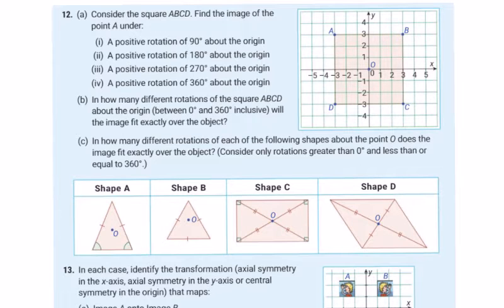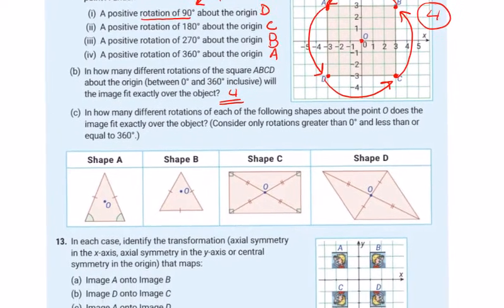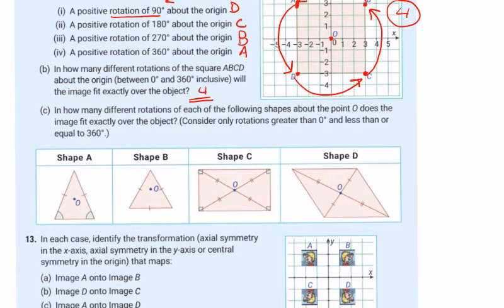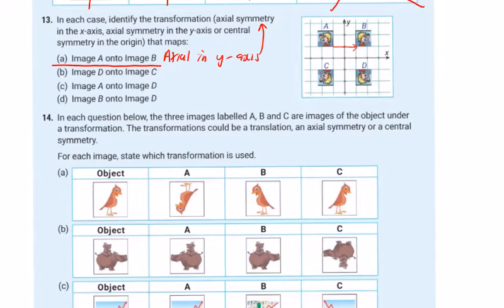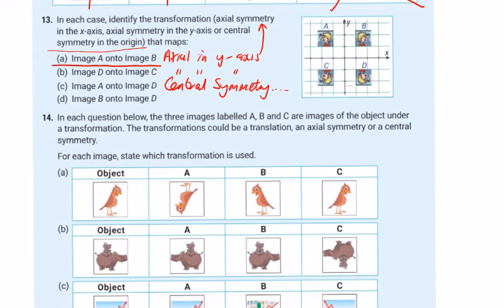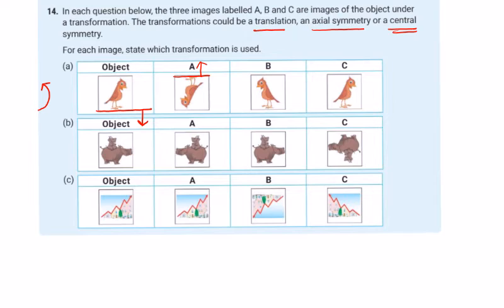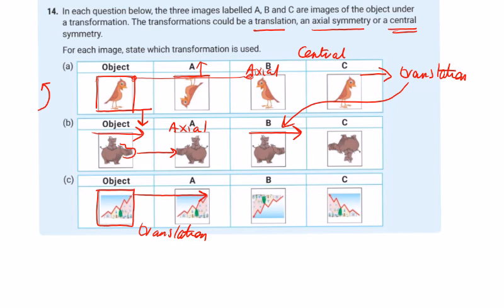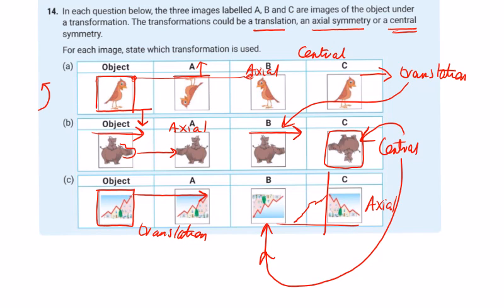JC Geometry #21 Transformation Geometry Questions